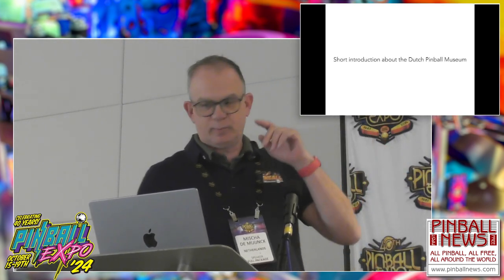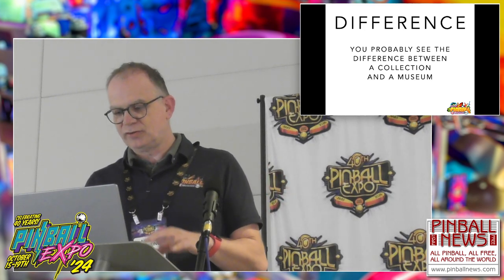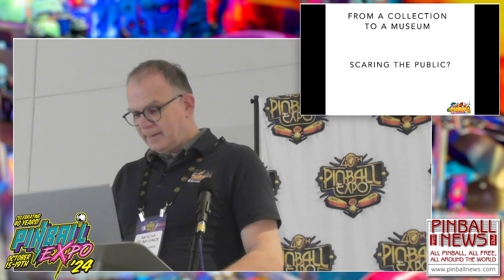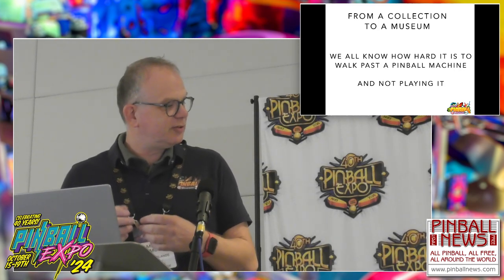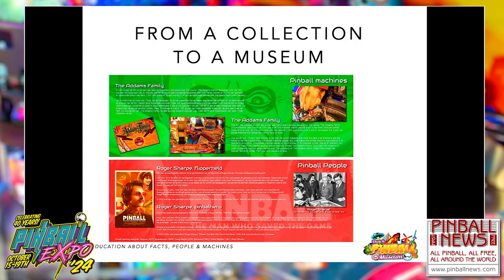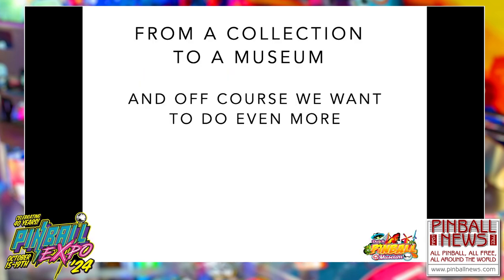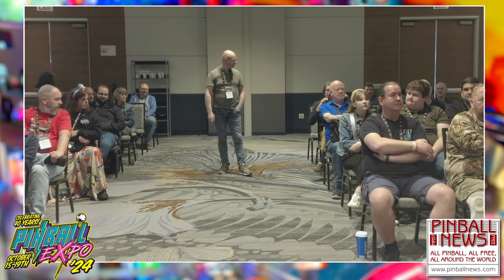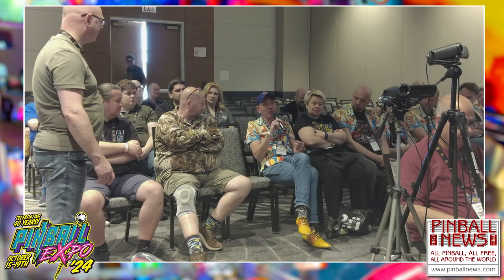From a Collection to a Museum - Pinball Expo 2024 - Mischa de Muynck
Mischa from the Dutch Pinball Museum explains the organisations history and its aims, along with the best ways to teach visitors about pinball while keeping it fun.